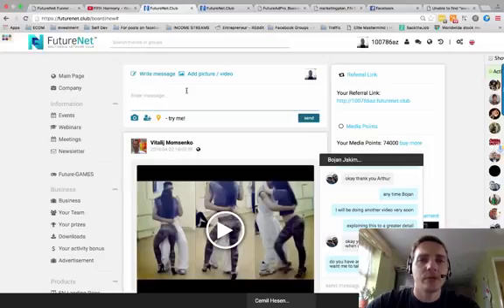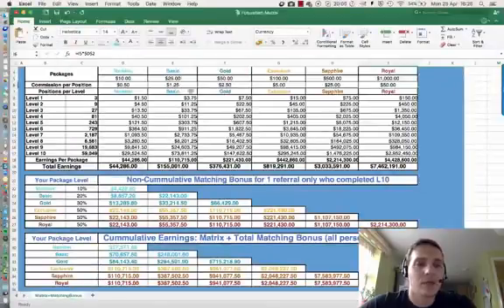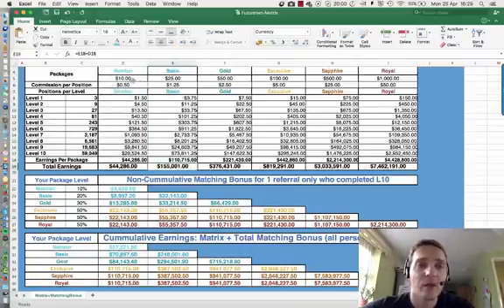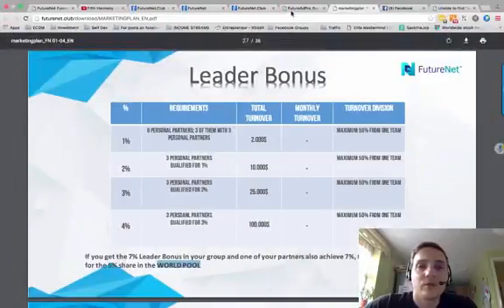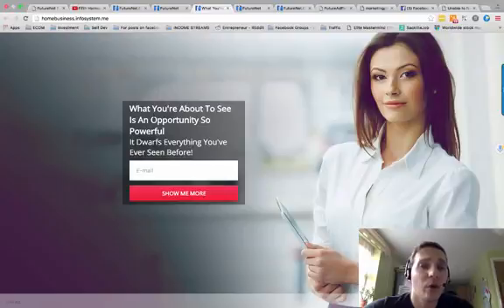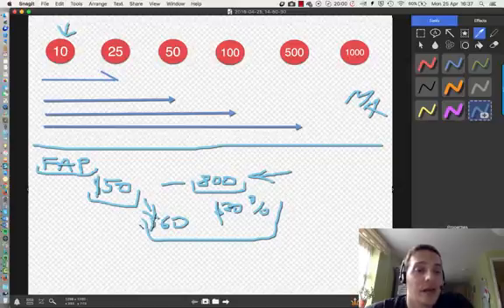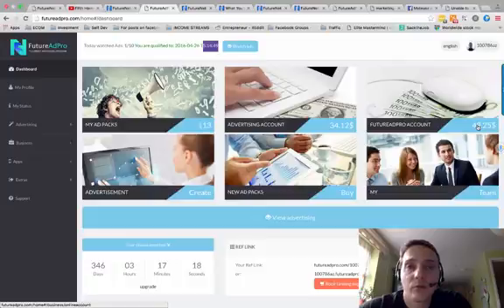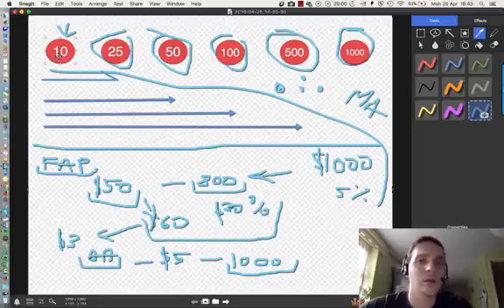FutureNet Review Compensation Plan Fully Explained Must watch Before Joining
If your not yet on FutureNet Club